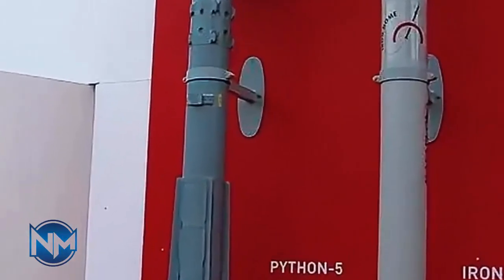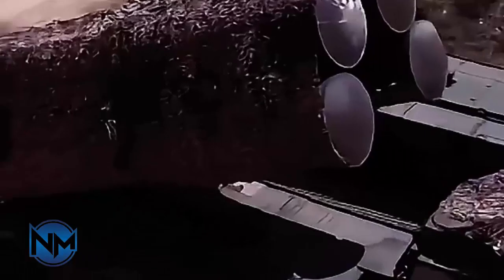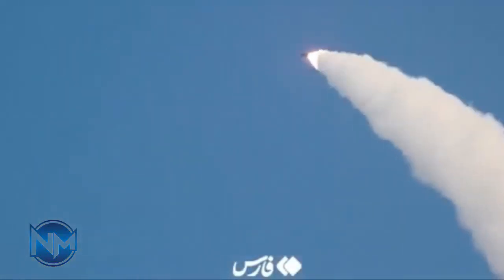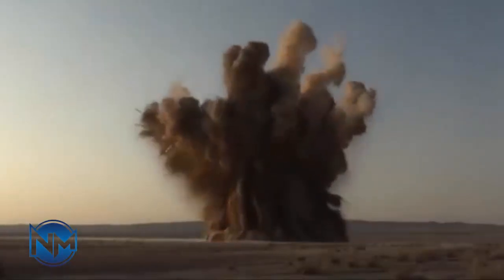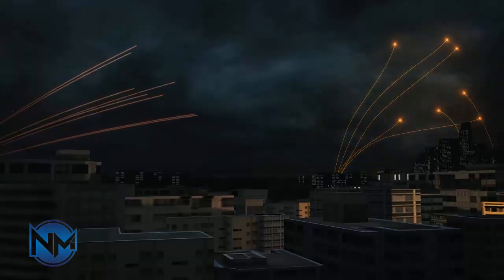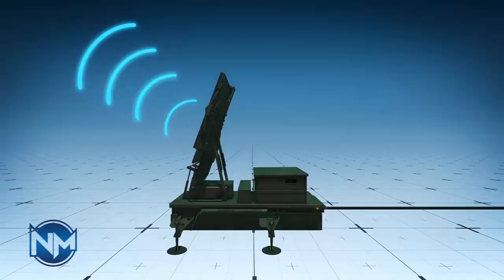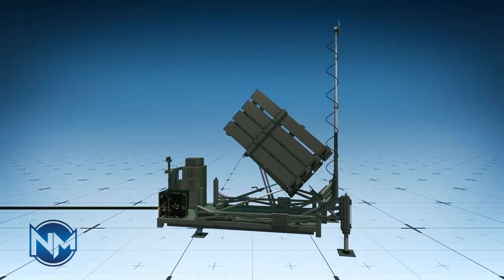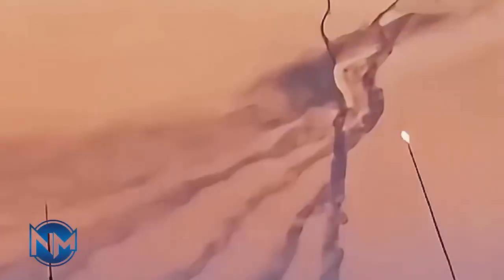Can It Stop Iran's New Glide Vehicles? : US Hypersonic Missile Defense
Can the United States really stop a weapon that doesn’t fly like a missile.
doesn’t fall like a ballistic warhead.
and doesn’t follow predictable paths?

As Iran introduces hypersonic glide vehicles into its growing missile arsenal, a critical question emerges for Washington and its allies:
Do current U.S. missile defense systems actually have what it takes to intercept these next-generation threats?

Now, we break down the technology, the challenges, and the uncomfortable realities behind hypersonic missile defense.